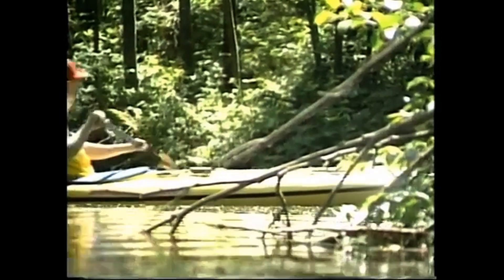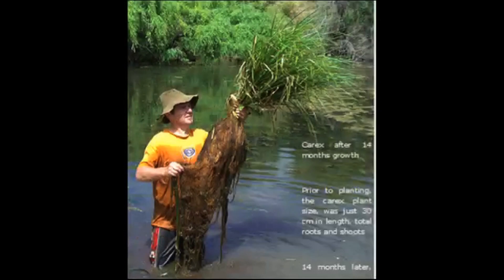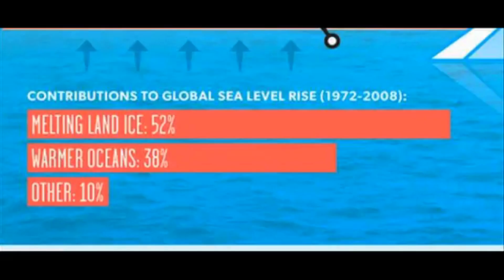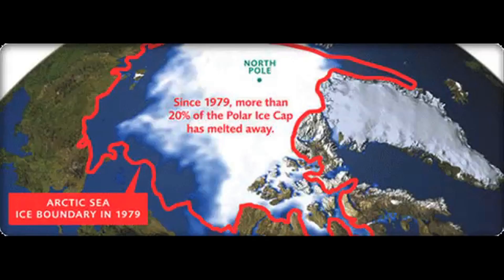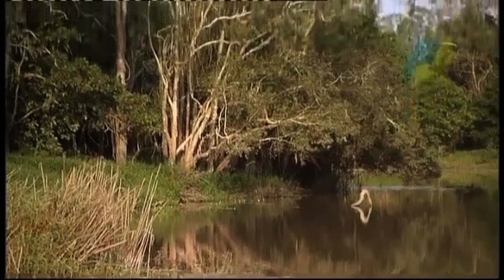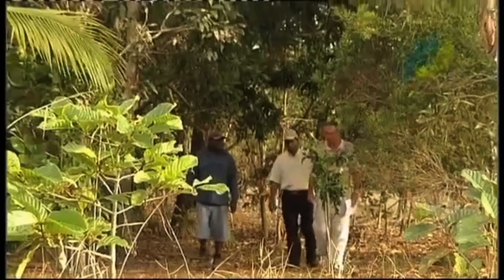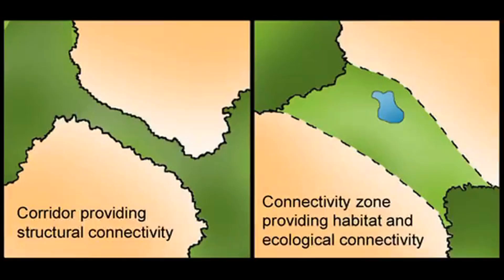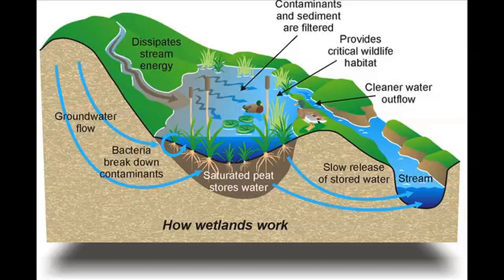Coastal Wetlands - An Educational Journey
A Final Project for our Climate Change class at Emerson, taught by Caitlin McDonough.